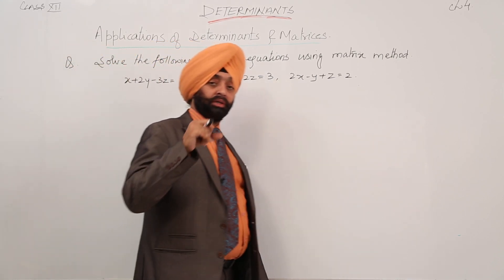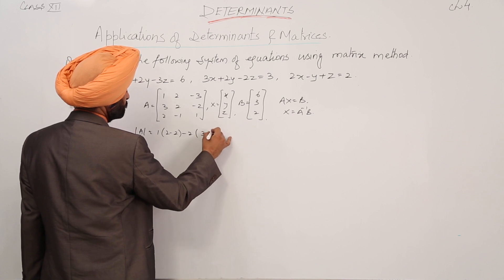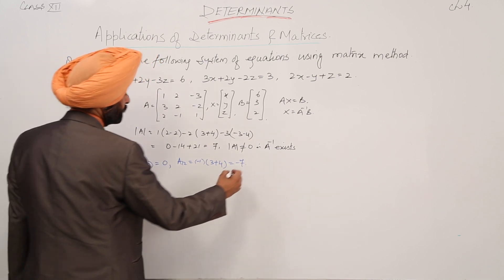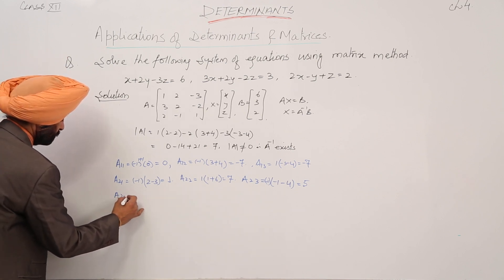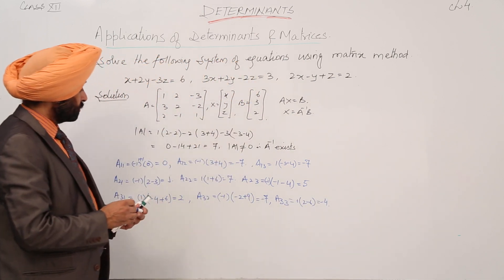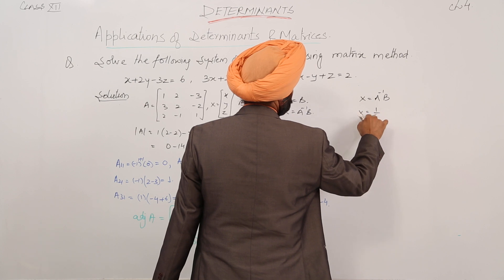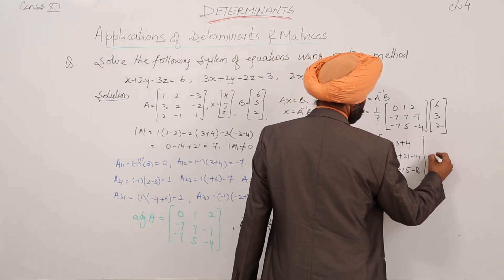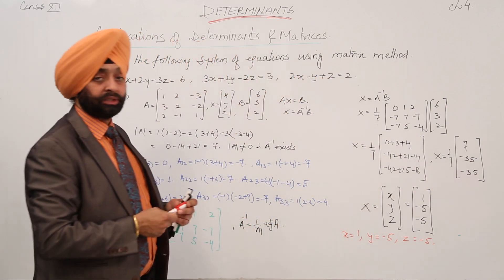Best Free l ICSE I MATH 12 I Determinants I Question Application of Determinants l L132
Determinants in detail (ICSE Class 12) have been explained in this bullet course and each and every minute detail has been covered so that students have a thorough understanding and can deal with any question based on this topic.